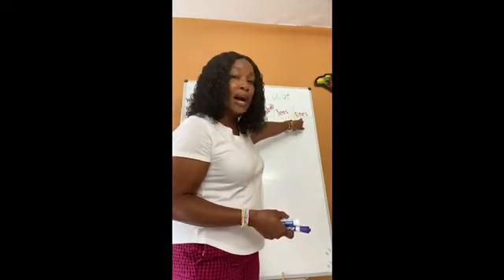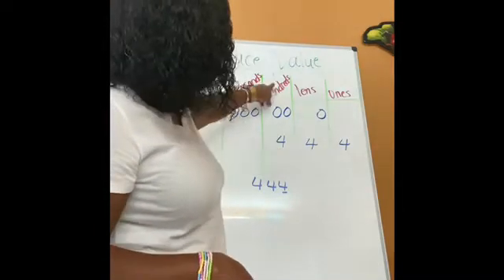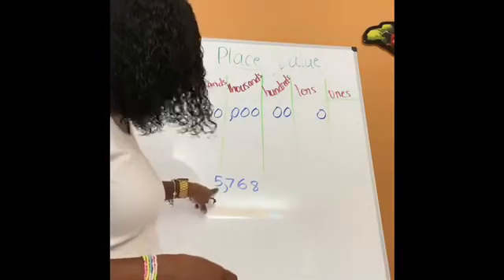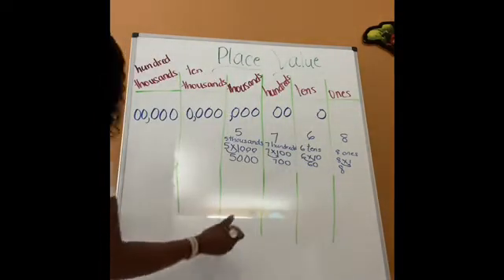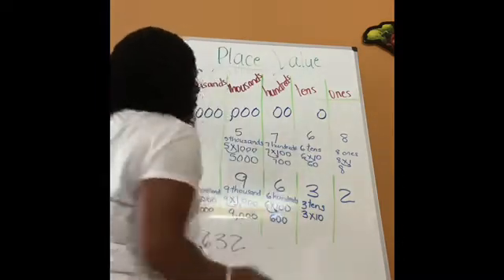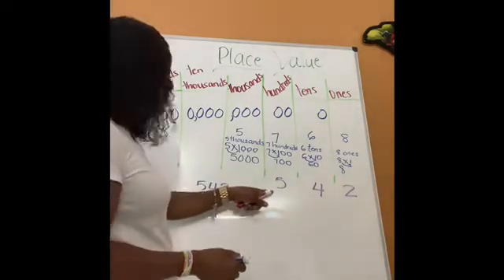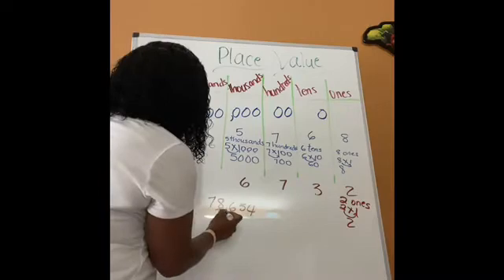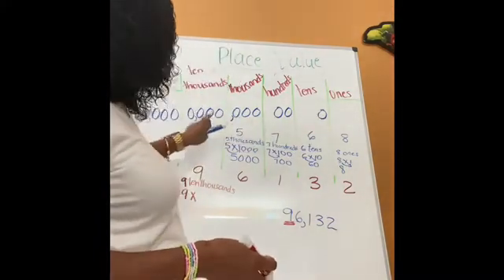Introduction to Place Value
Finding the Place Value